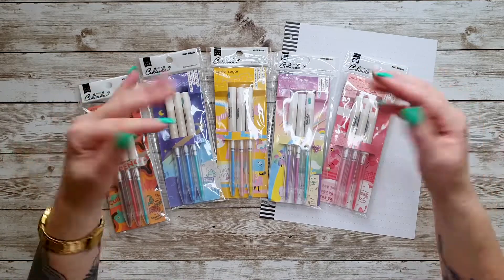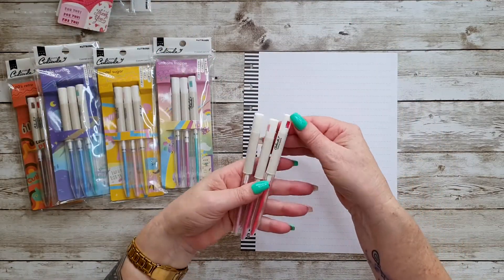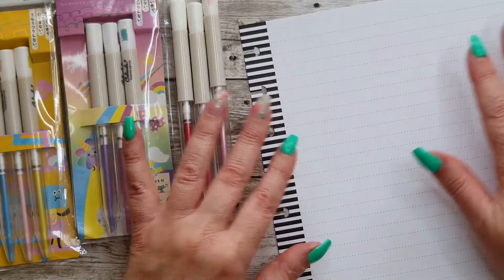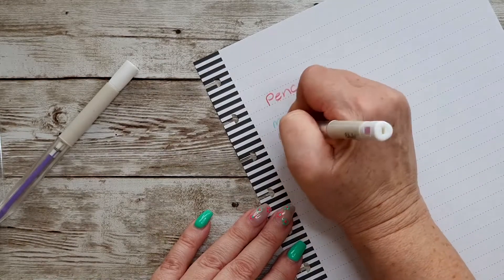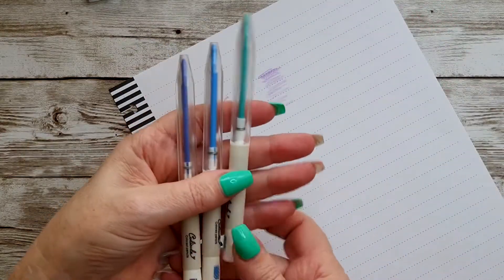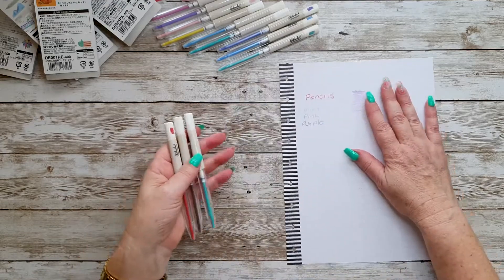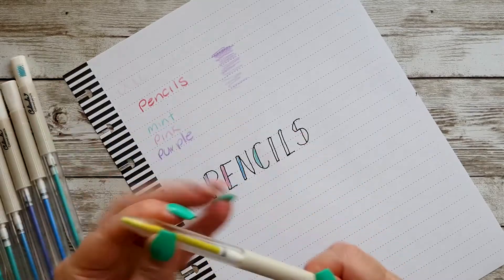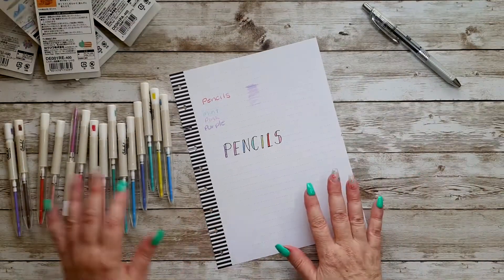PENCIL REVIEW | KUTSUWA CULICULE COLOURED PENCIL SETS | WASHI GANG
In this video I review the new Kutsuwa Culicule Coloured Pencil Sets I bought from the Washi Gang! I love these pencils and can't wait to use them in my planner 😁